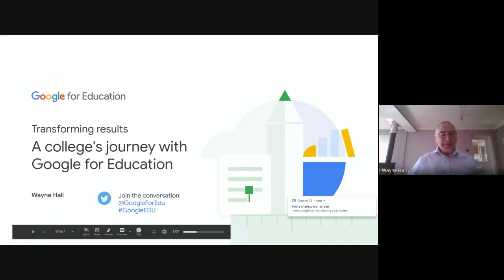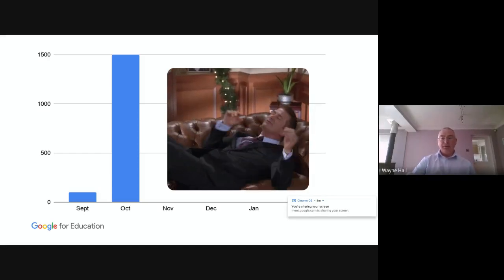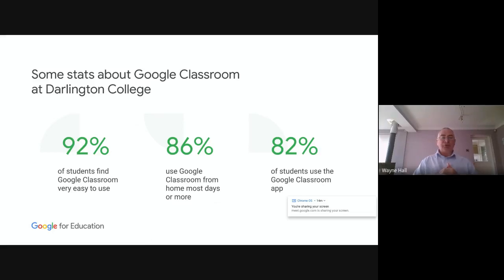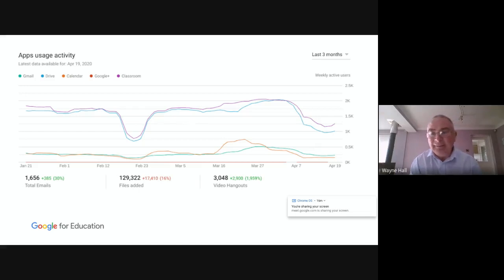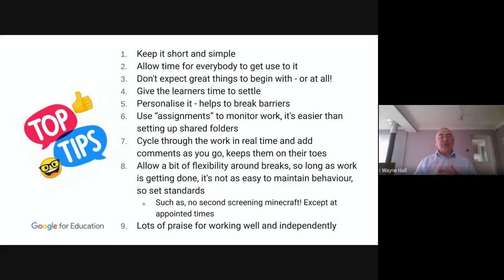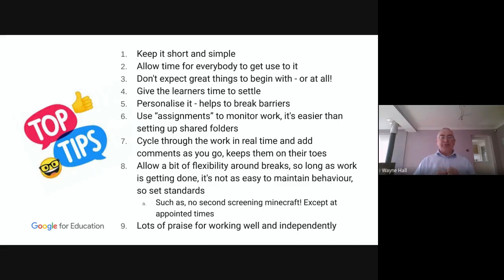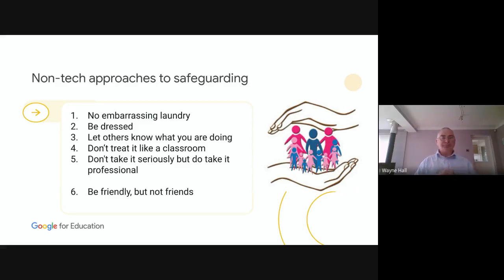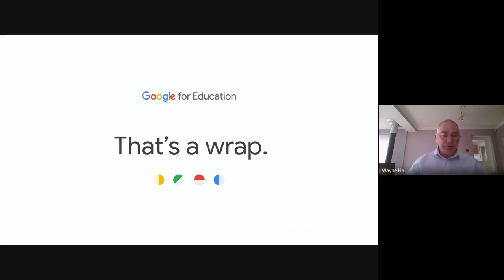G Suite for Education to deliver distance learning during lockdown, Wayne Hall, Darlington College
Wayne Hall from Darlington College discusses the college's use of Google for Education and how it is being utilised to provide distance learning during the lockdown.